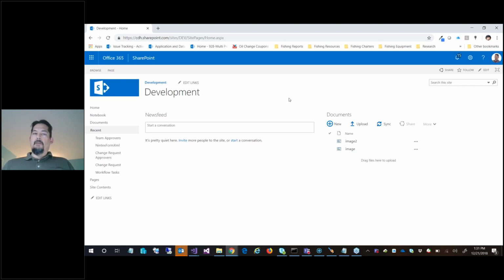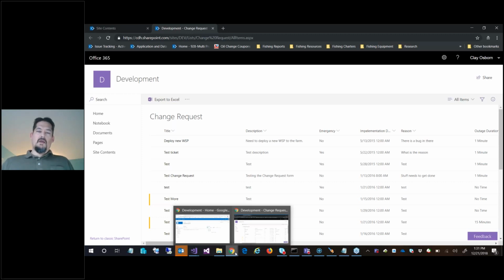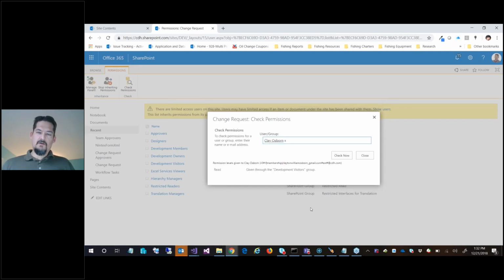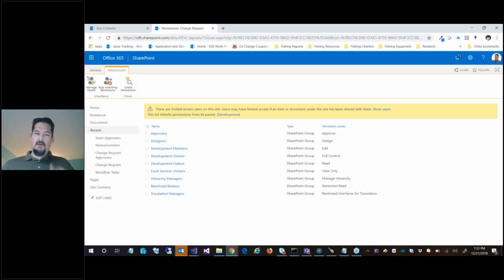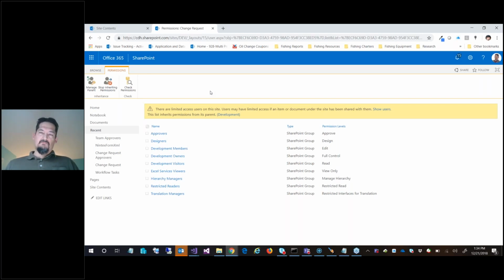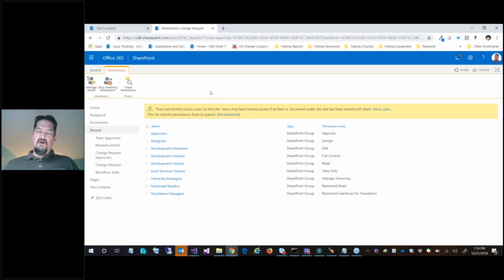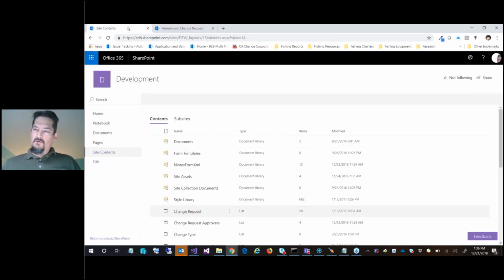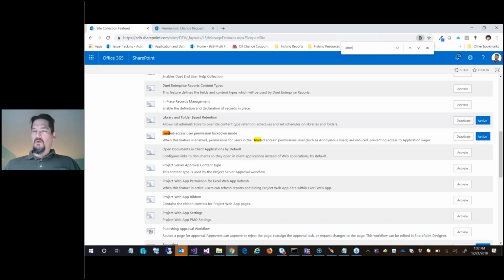Check SharePoint User Permissions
Join Red Level's consultant, Clay Osborn, to see this neat little feature in SharePoint where you can go into any site or list, and perform a Check Permissions action on any username to get a full rundown of how they are able to see (or not see) the section of SharePoint